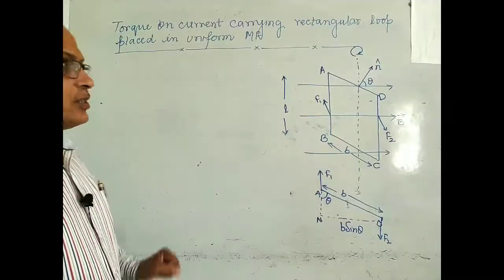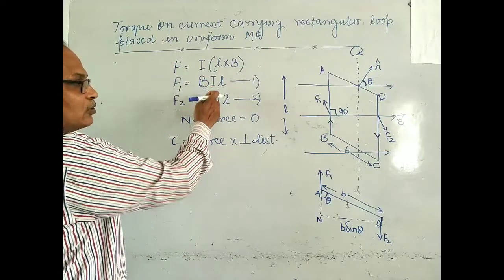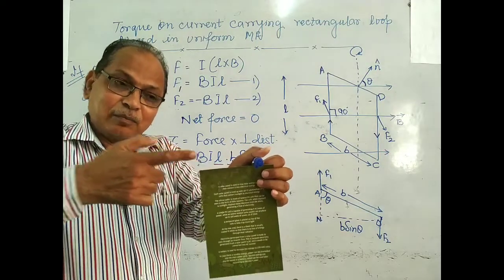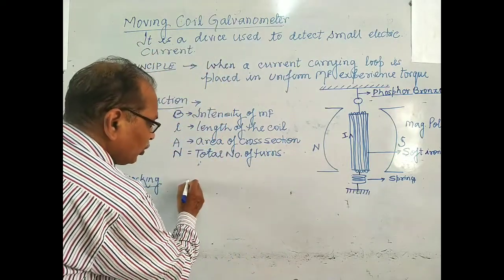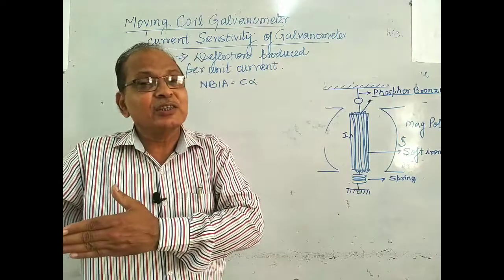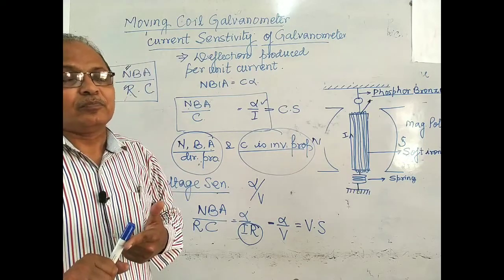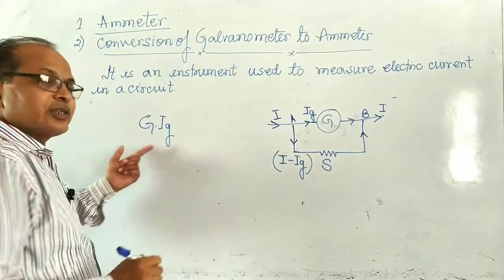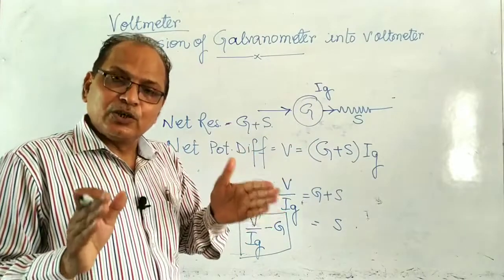(Part-4) Moving charges and Magnetism by R K TRIPATHI Sir